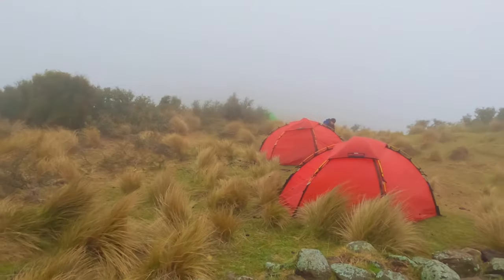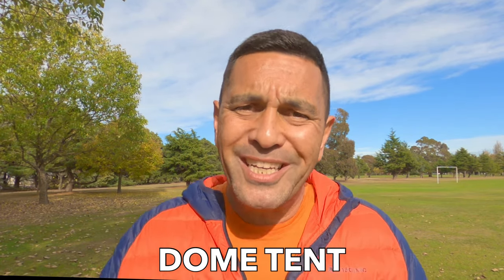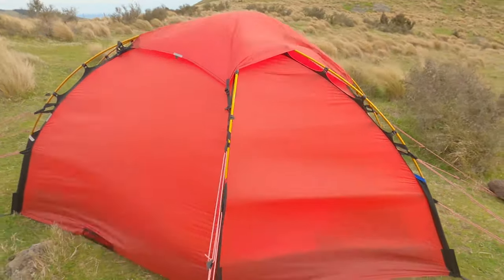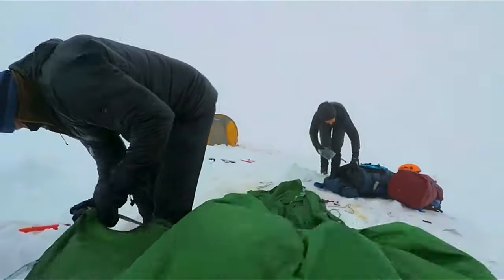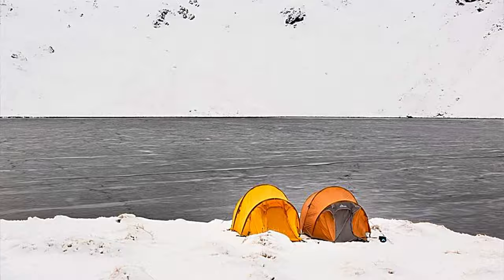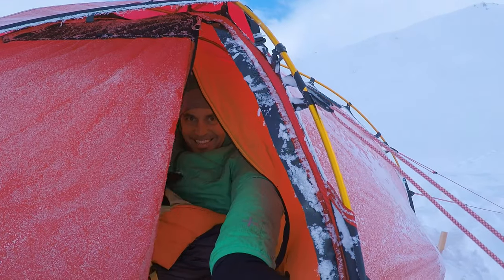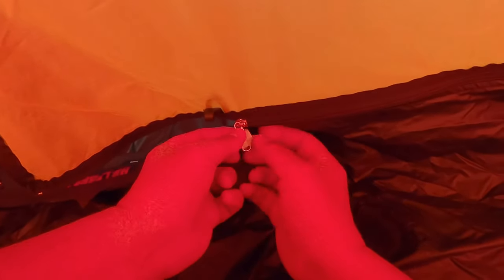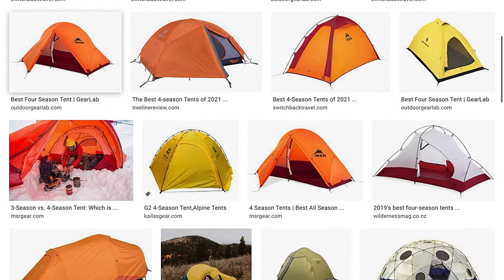How to Choose the BEST VALUE 4-Season Tent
For the adventurous hiker, backpacker, tramper or climber, what’s the key features of a true 4-season tent? In this video I cover the main things you should look for in a 4-season tent that will protect you in all types of weather.

I look forward to any questions or comments you may have.

Barry Watson